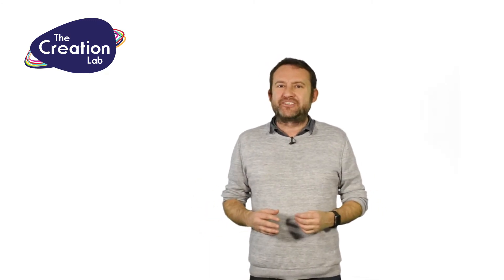Why use social media for your business? | Matt's Shorts | The Creation Lab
Digital Marketing expert Matt Soper explains just how important for your business to use social media.